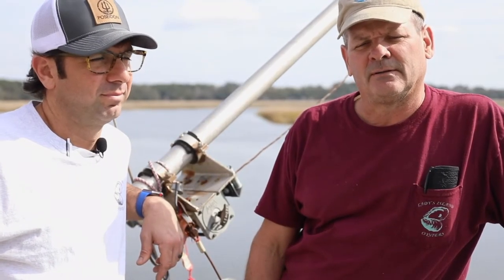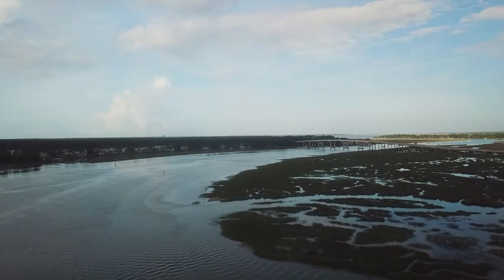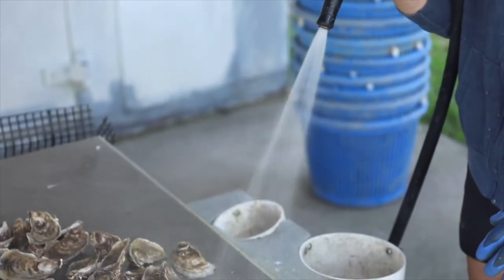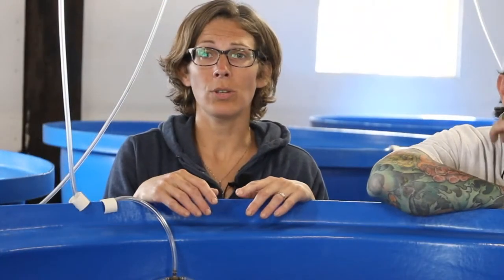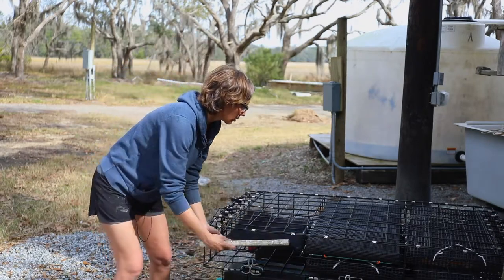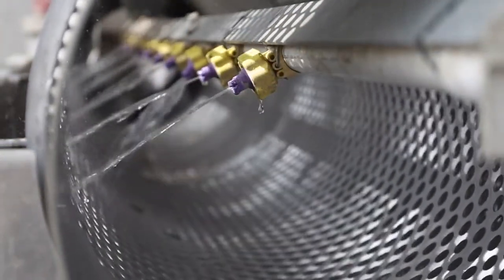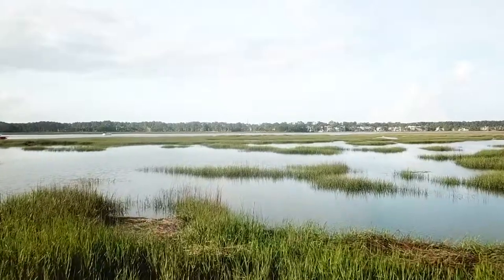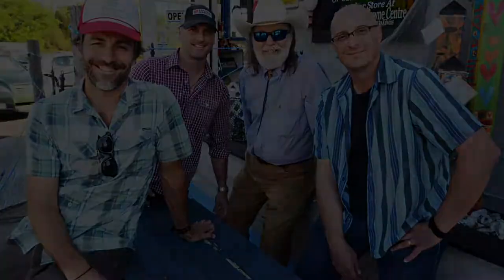Poseidon: Lady's Island Oysters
Watch as Chef Chris and the team over at Lady's Island Oysters explain their Oyster Harvesting Process over in Beaufort, South Carolina.